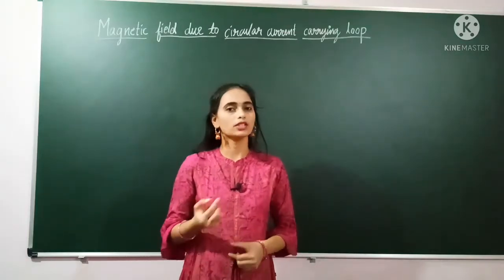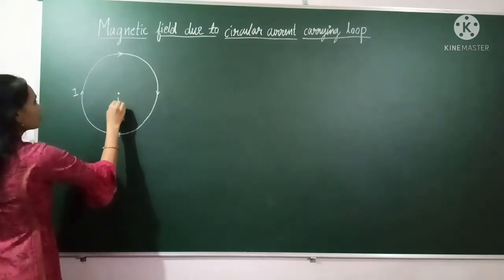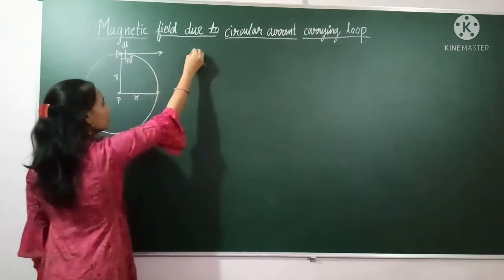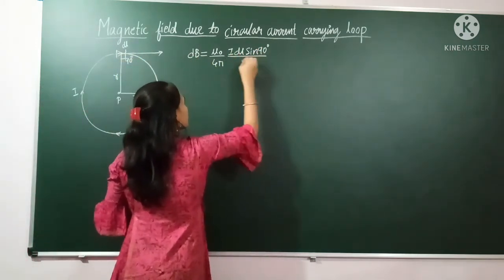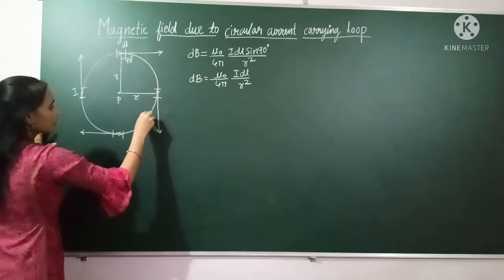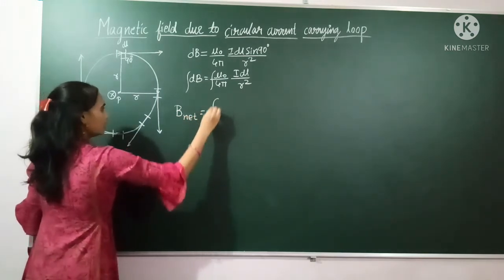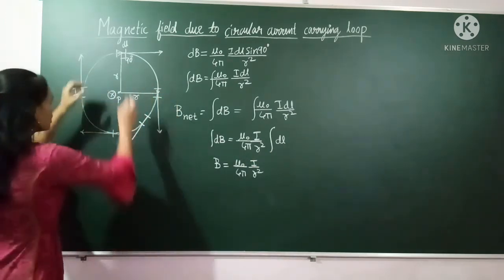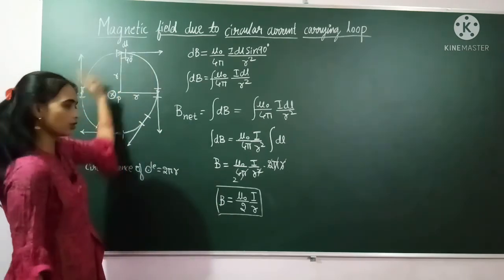Magnetic field due to circular current carrying loop :part 4:moving charges and magnetism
magnetic field due to circular current carrying loop